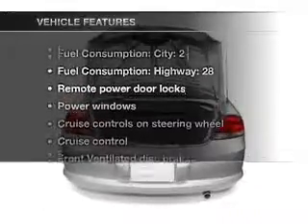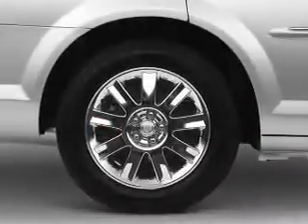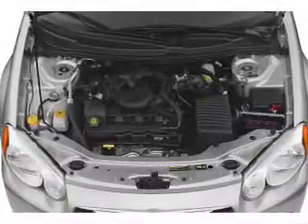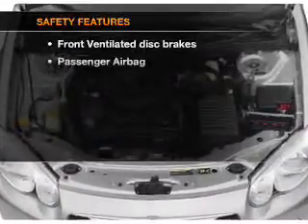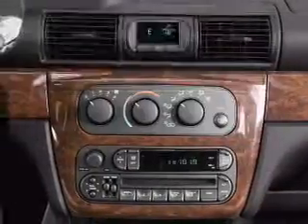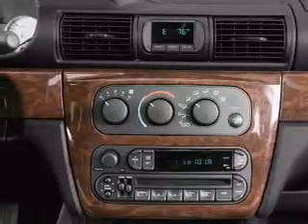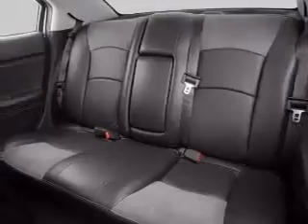2006 Chrysler Sebring - Henderson NV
Year: 2006
Make: Chrysler
Model: Sebring
Trim: Touring
Engine: 2.7 liter 6 cylinder 24 valve
Transmission: 4-Speed Automatic
Color: Silver
Mileage: 113221
Address:
930 Auto Show Drive